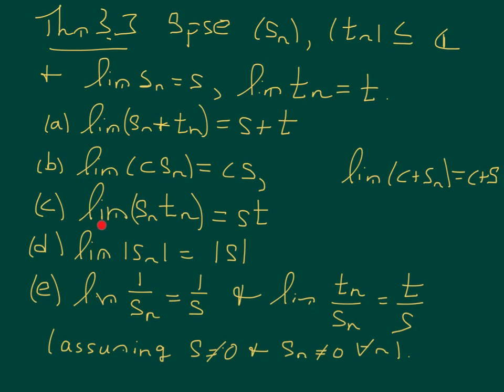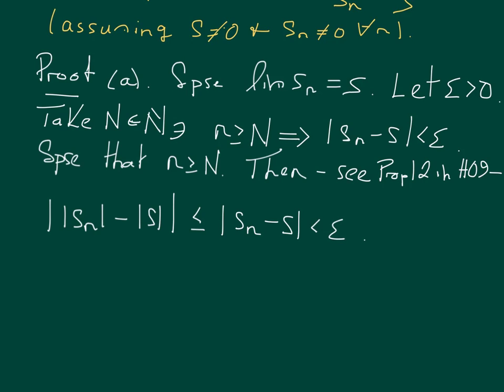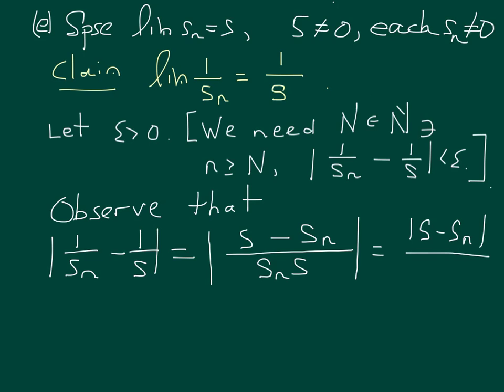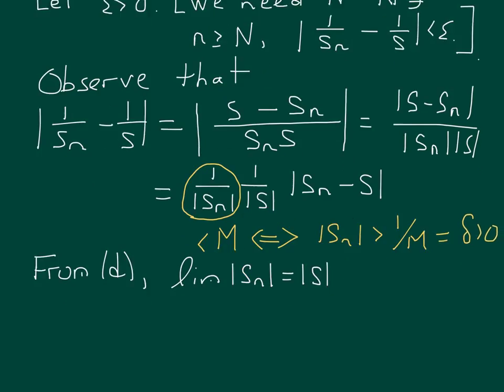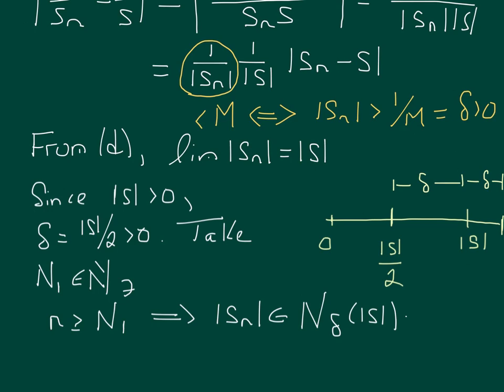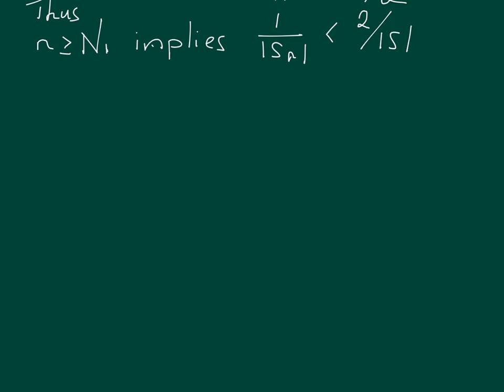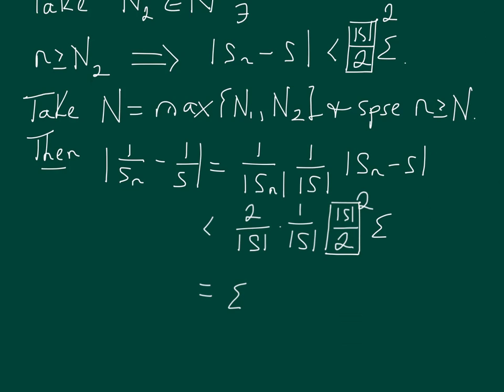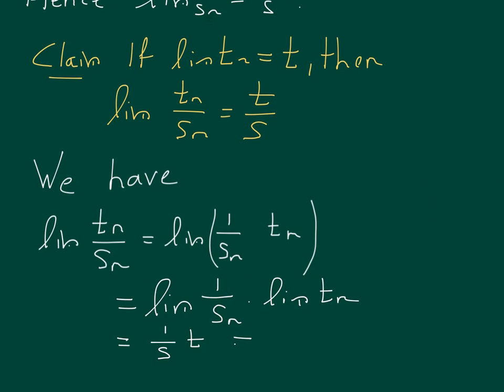Limit laws video